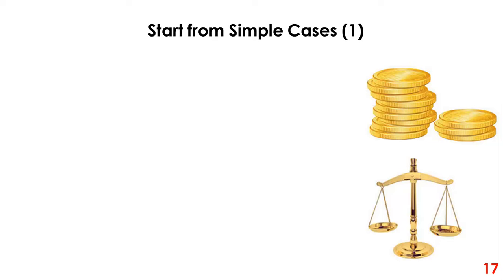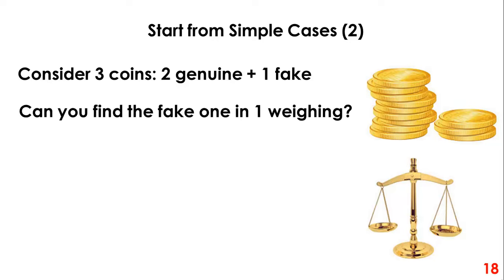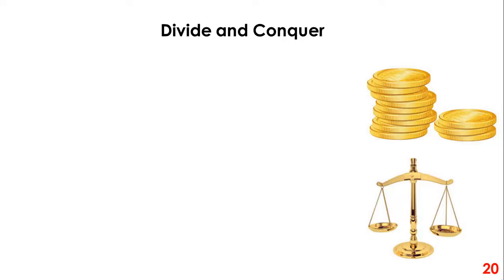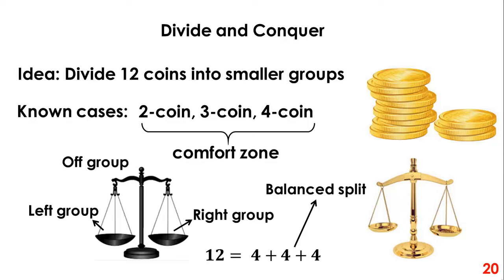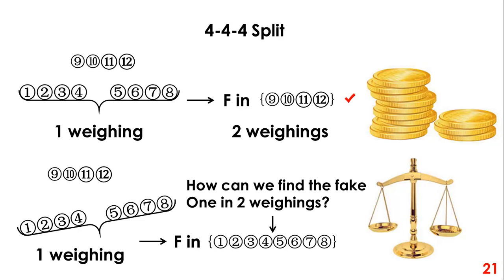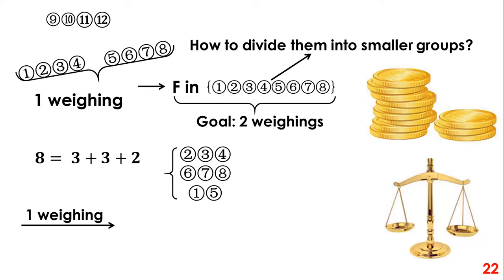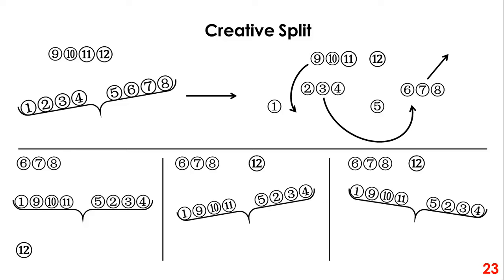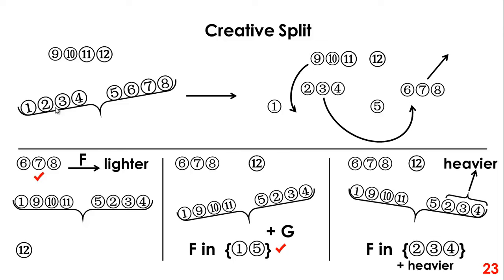probsol3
Problem Solving: Twelve-Coin Problem